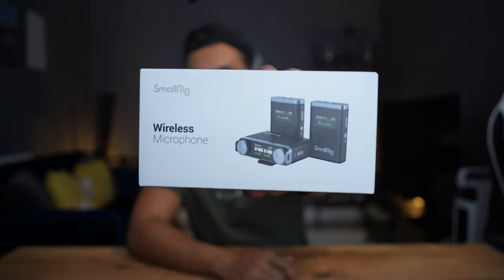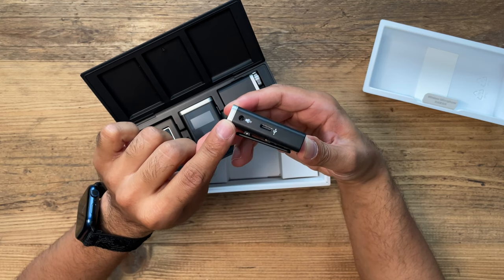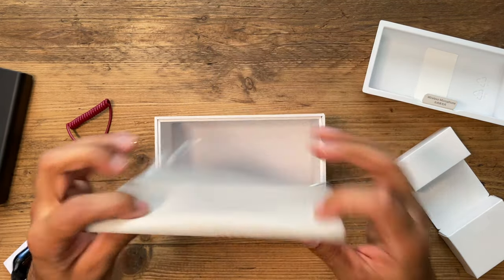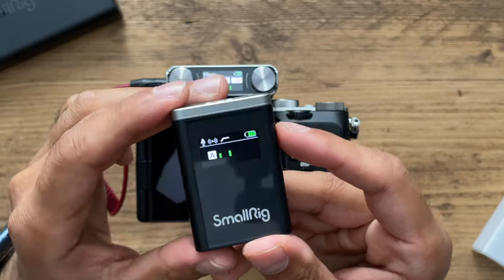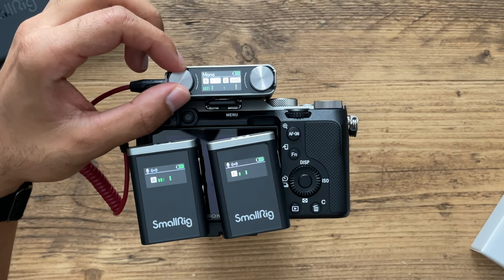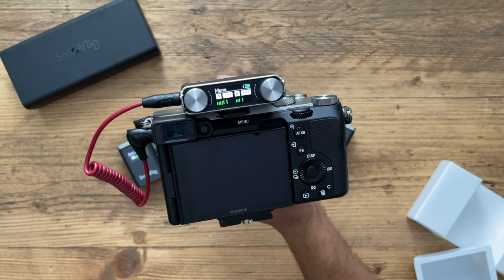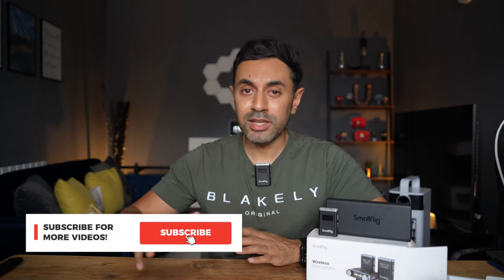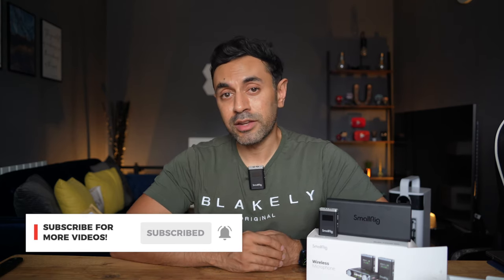Introducing - Premium SmallRig Wireless Mics (Forevala W60) Launch!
These are the brand new SmallRig Premium Wireless Mics, Model: Forevala W60!

- Dual-channel low-latency audio wireless transmission technology,
- Working distance up to 100 meters
- Ultra-long battery life, up to 8 hours of use time on a single charge
- Professional-grade high-performance omnidirectional condenser microphone core
- TX-A, TX-B gain adopts partition design, and can be adjusted independently during Stereo recording
- Noise below 200Hz can be cut through the low-cut switch to cut off common ambient noise

Forevala Wired Lav Mic
Pack of 2x Wired Lav Mics

MY FILMING ACCESSORIES:
4K Monitor
Studio Ring Light